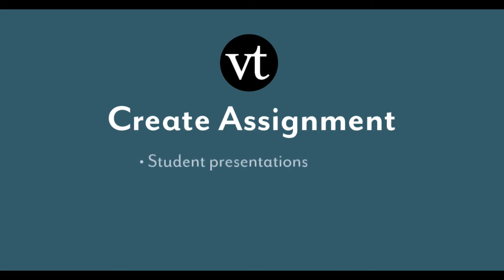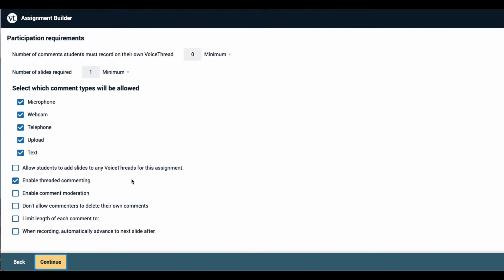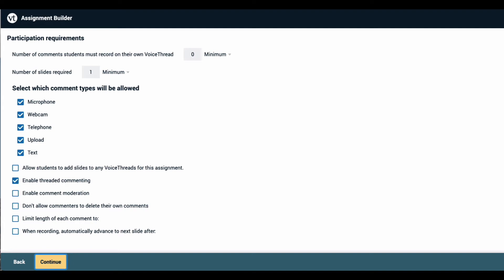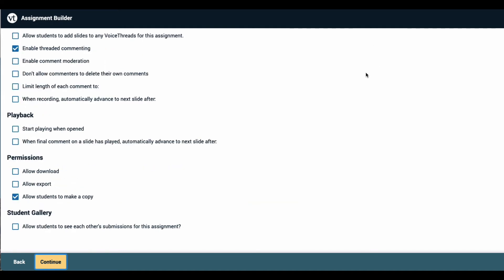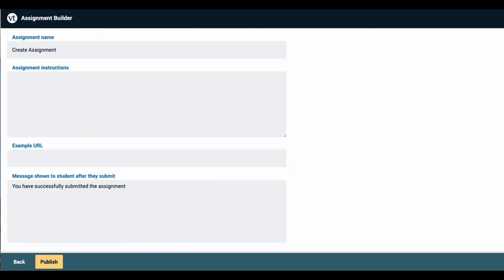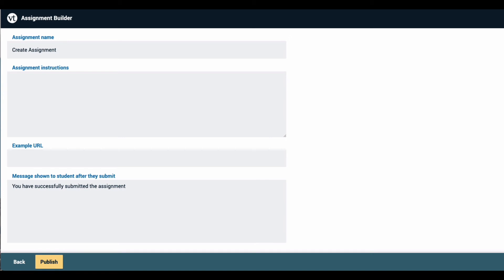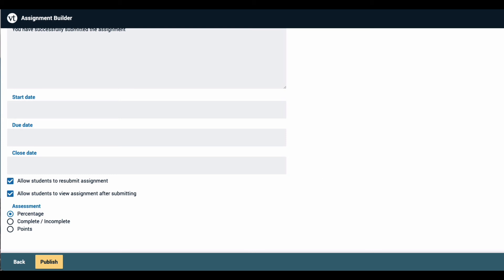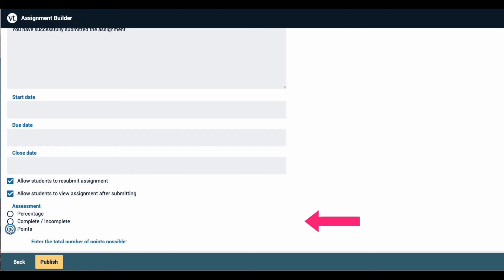Setting up a VoiceThread Create Assignment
In this video, you will learn how to set up a Create assignment using VoiceThread's Assignment Builder in your learning management system. For more details, see our help documentation